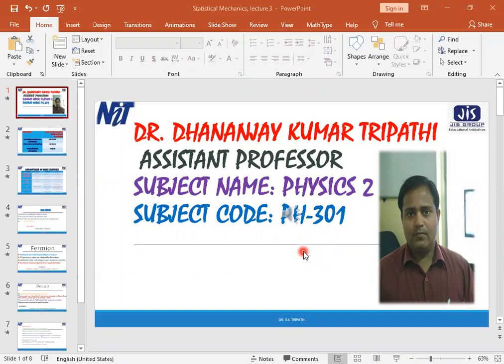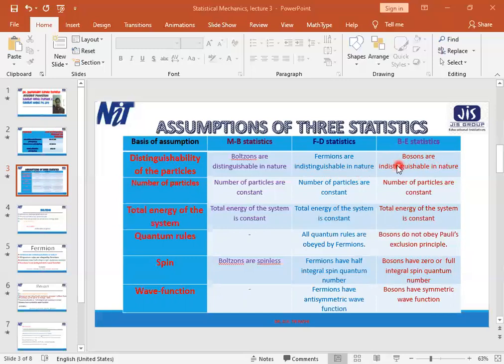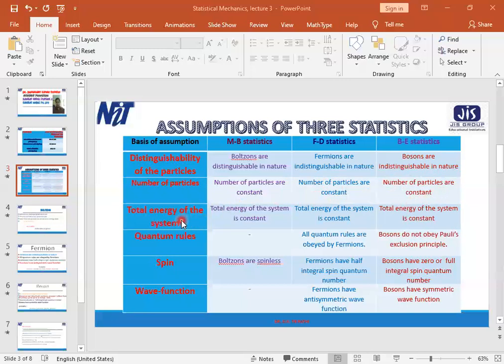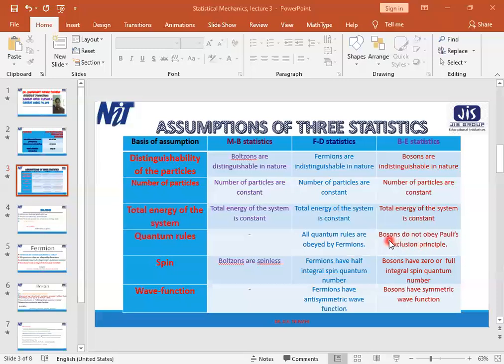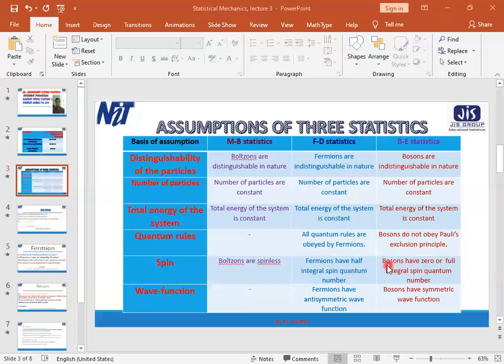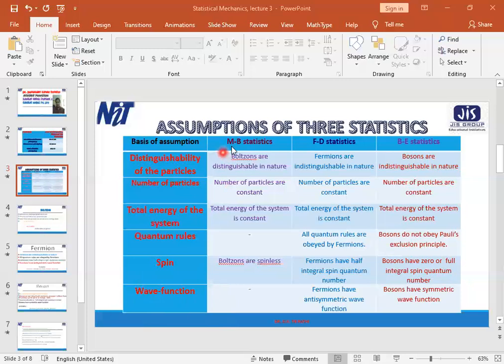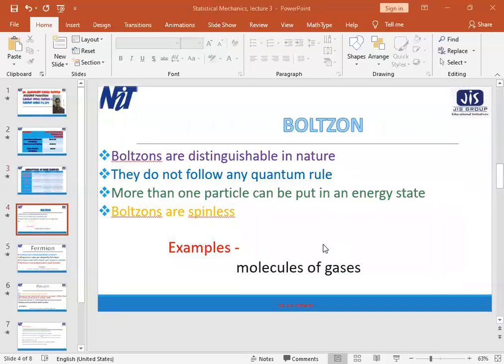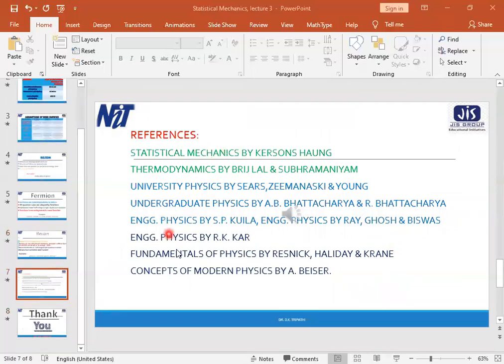Statistical Mechanics Lecture 3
Assumptions of all three statics, Properties of Boltzons and Bosons.